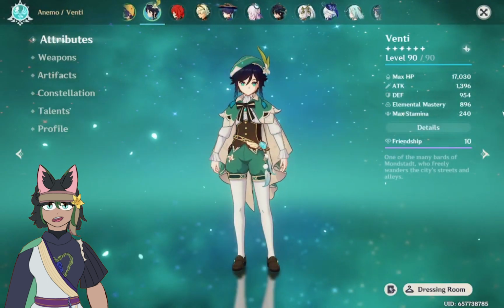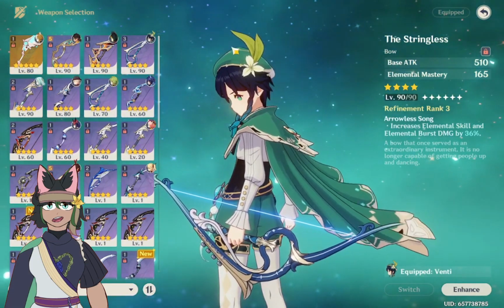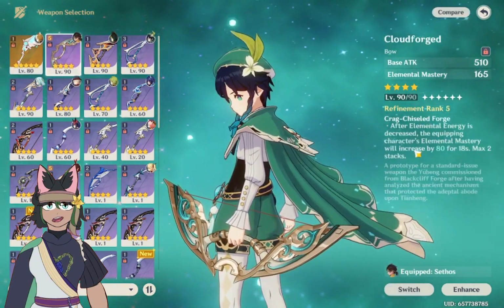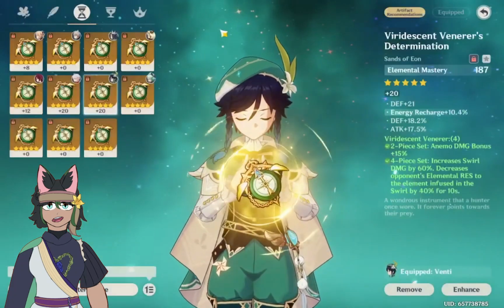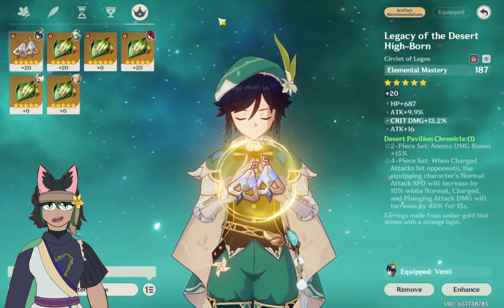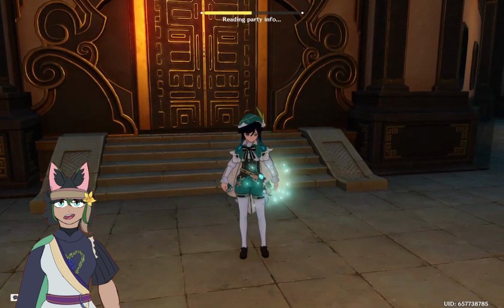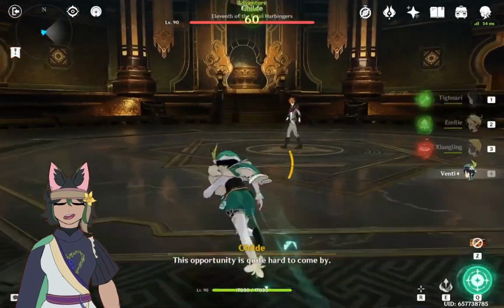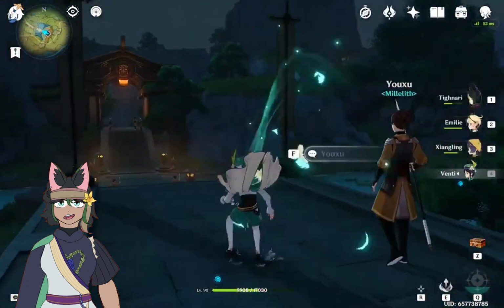How I Built Venti!! (Genshin Impact)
Game:
Genshin Impact

Programes used:
CapCut
Ibspaint
OBS

and me